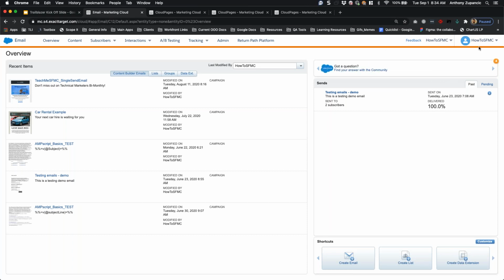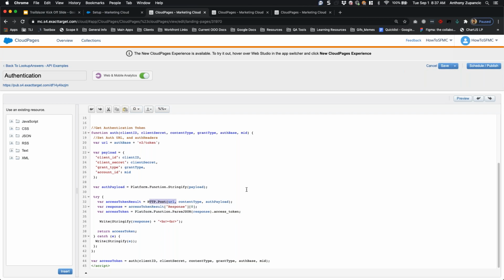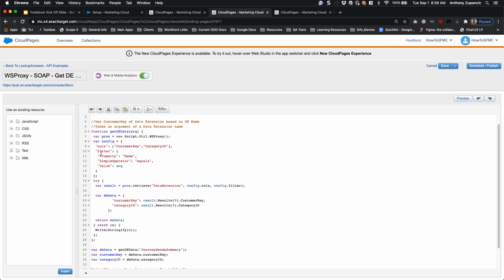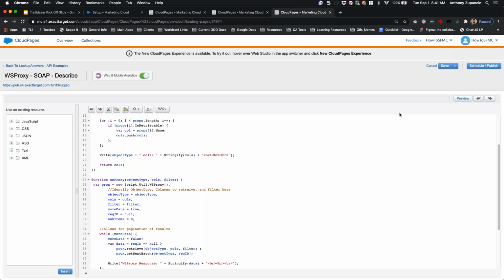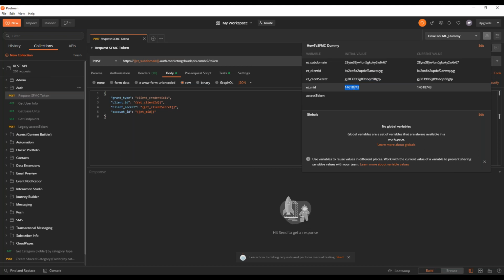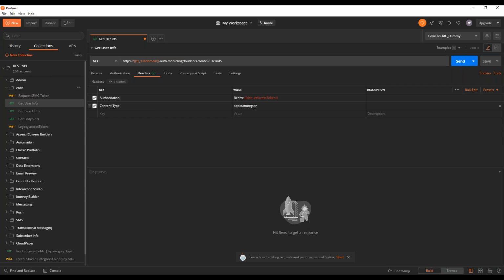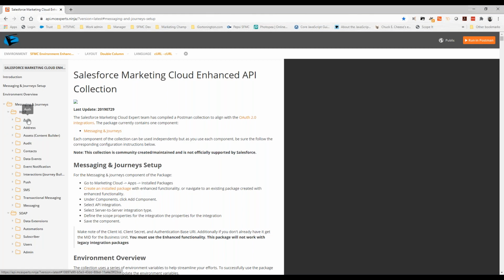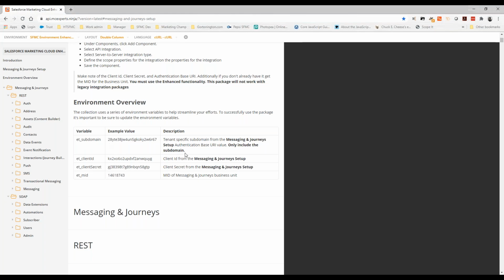LookupAnswers Making API Calls Q&A